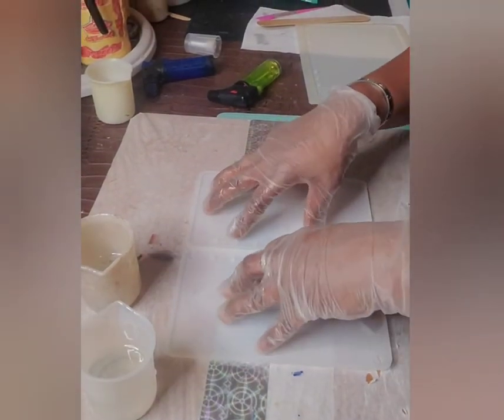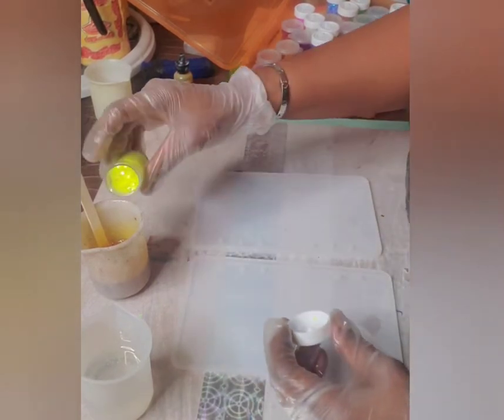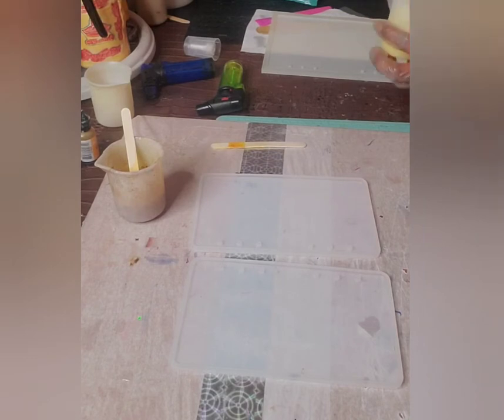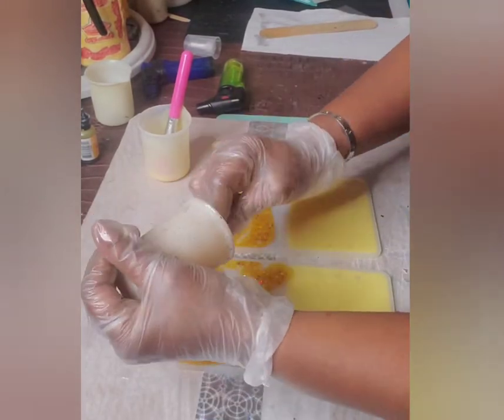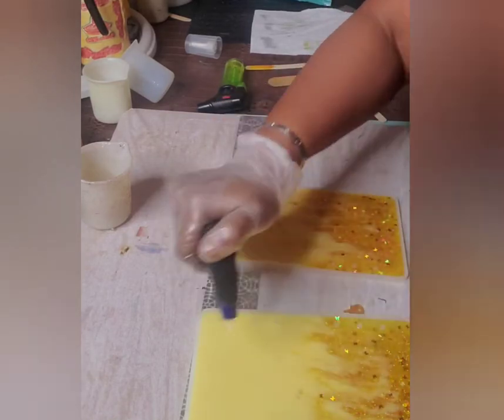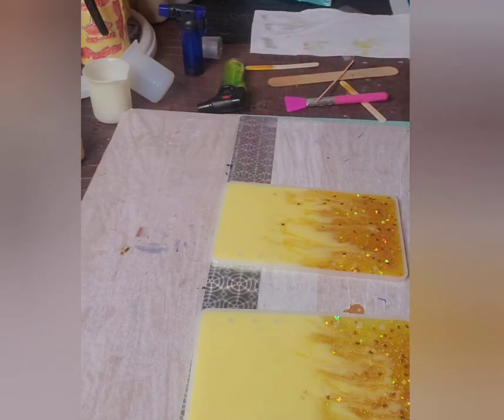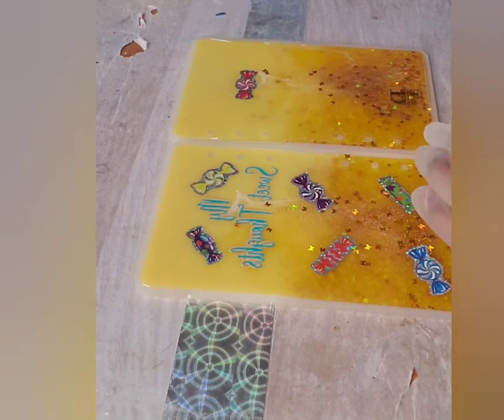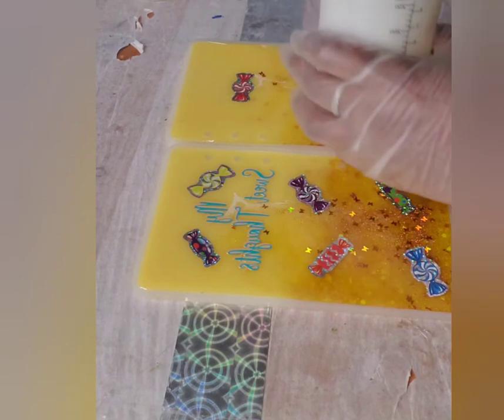Watch me Resin my 1st small 6A Notebook6A Resin Notebook Tutorial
This project will show you how to create this beautiful 6A Resin Binder. This is my 1st 6A notebook and I am excited to see how well it came out. This item can be used as a pocket notebook, pocket journal as it fit easily into your pocket or purse.
Material needed:
Epoxy Resin Store Resin A&B
(2) 6A Notebook Molds (Amazon link)
Binder Rings
Three Ring Binder rings
Blank Paper
Plastics Pockets
Colorful Lined Filler Paper
Mica Powders of Choice
Acrylic Paints
Alcohol inks
Mixing cups for each color choice
Mixing wood sticks
Gloves
Torch Lighter
Resin Heater (optional) Wonnv.com
Printer or Circuit for decals or Pictures (Cricut Joy used in this video)
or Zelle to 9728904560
p.o.w.e.r_projects_ceo
Thanks again for all your subscriptions, love, and support